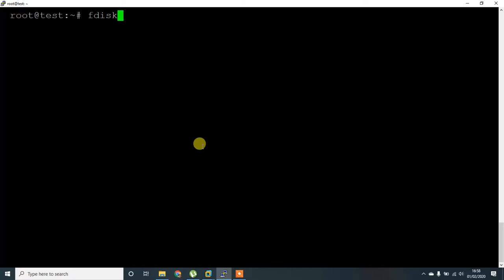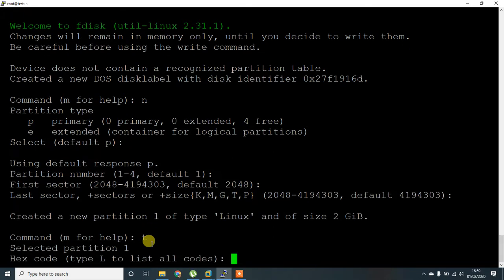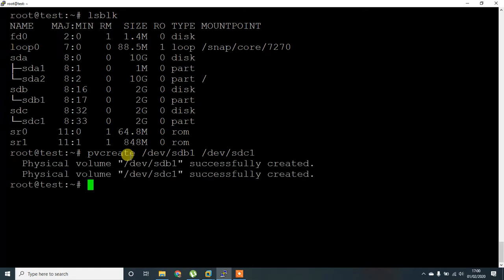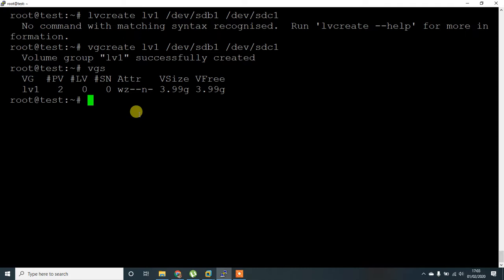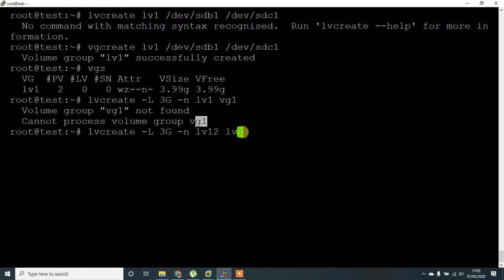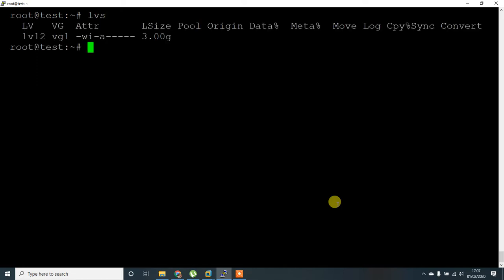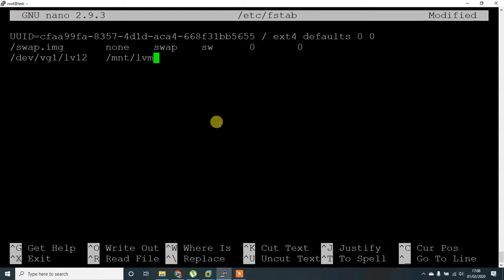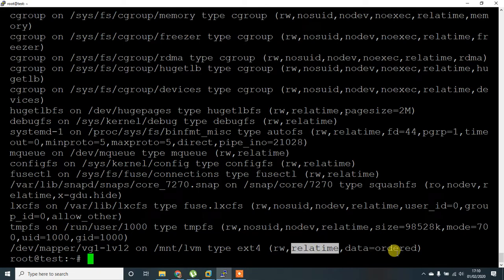How to Configure LVM in Linux step by step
LVM stands for Logical Volume Manager. LVM is the modern way to manage the storage devices
pvcreate /dev/sdb1 /dev/sdc1

pvs or pvdisplay to check details of Physical volume

vgcreate vg1 /dev/sdb1 /dev/sdc1

vgs or vgdisplay to check details of  volume  group

lvcreate -L 2G -n lv1 vg1

-L size of disk

-n name of logical volume

lvs or lvdisplay to check details of Logical volume

mkfs.ext4 /dev/vg1/lv1

mkdir /mnt/lvm

nano /etc/fstab

/dev/vg1/lv1 /mnt/lvm ext4 defaults 0 0 entries in fstab

mount -a